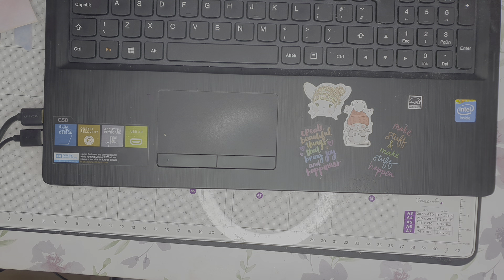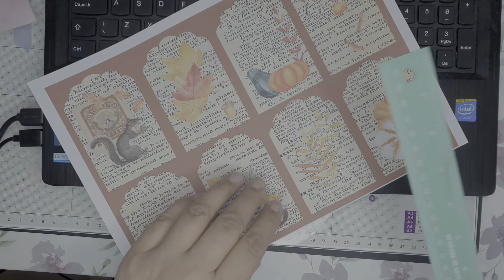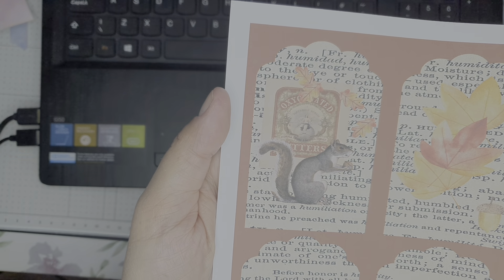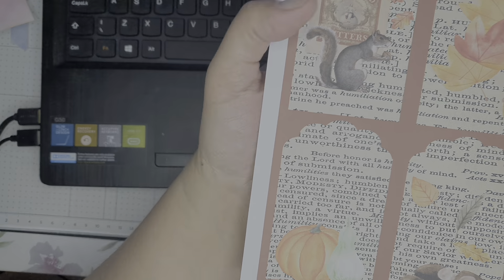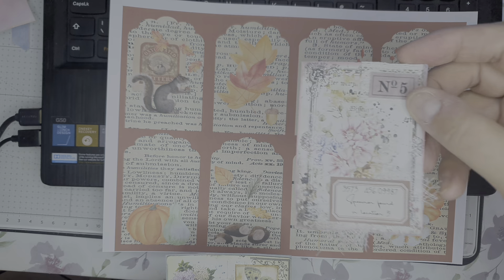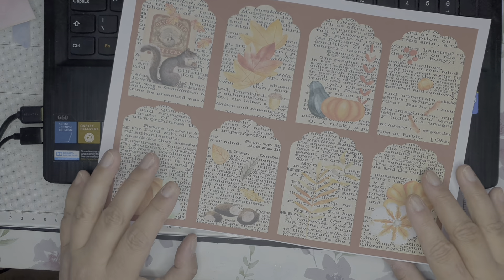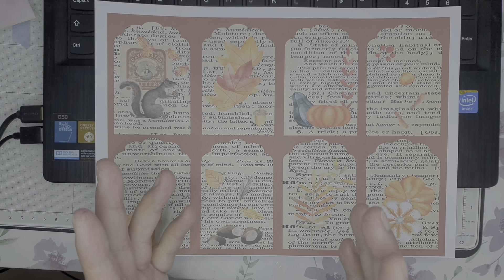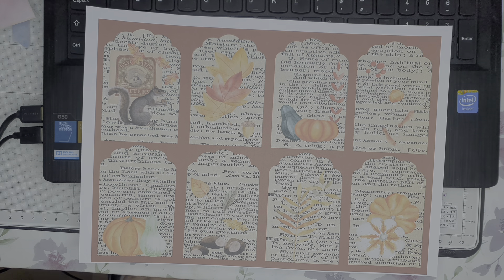New Fall Journaling Tags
My found in a potting shed journal tags are now available in my Etsy shop! So excited!!!

My Etsy

NOT SUITABLE FOR CHILDREN